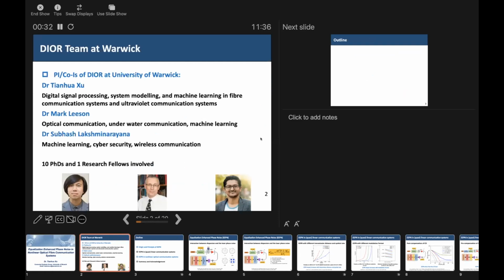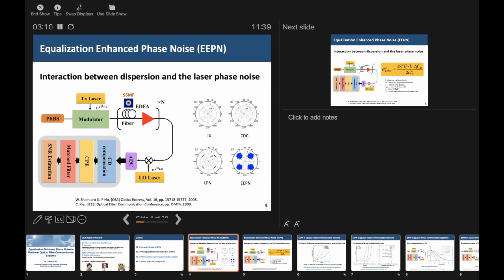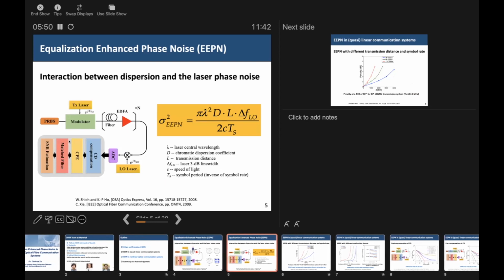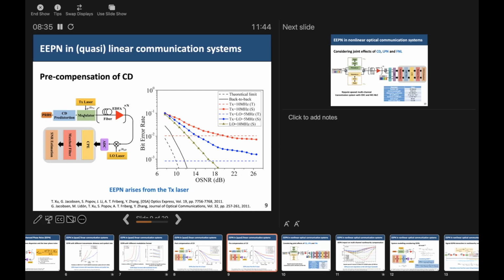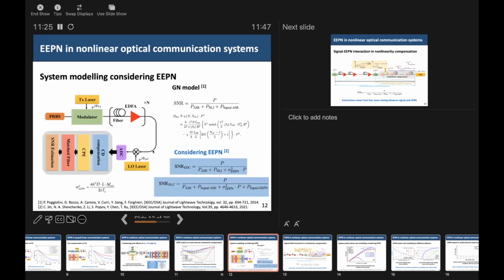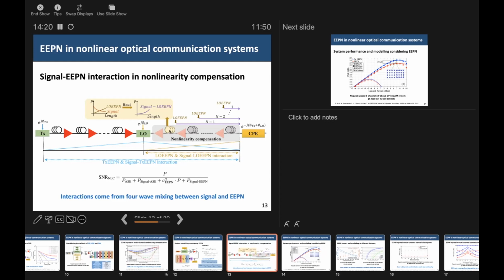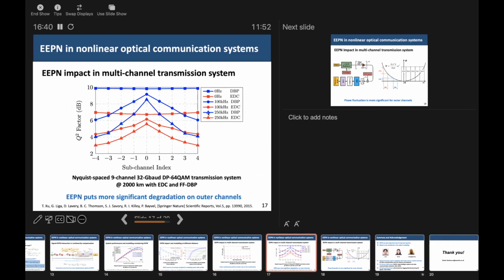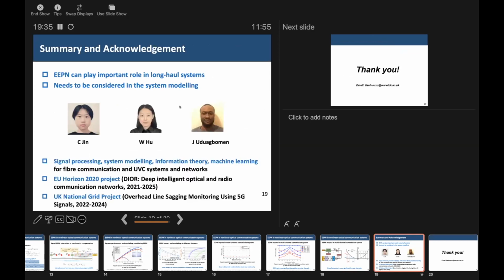DIOR-AI: Equalization Enhanced Phase Noise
Equalization Enhanced Phase Noise in Nonlinear Optical Fibre Communication Systems. Tianhua Xu